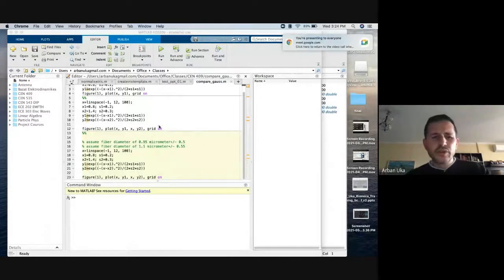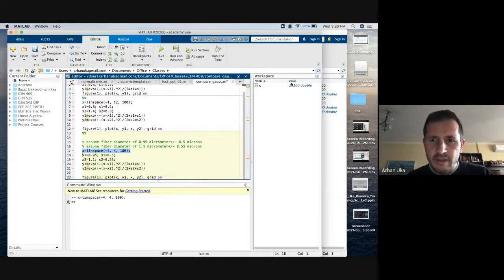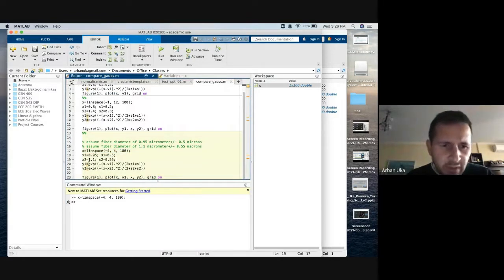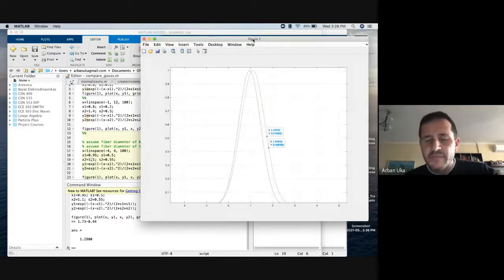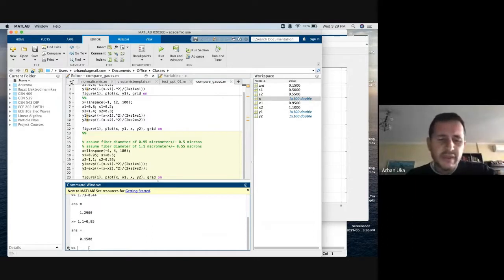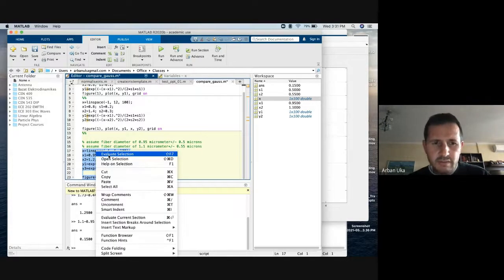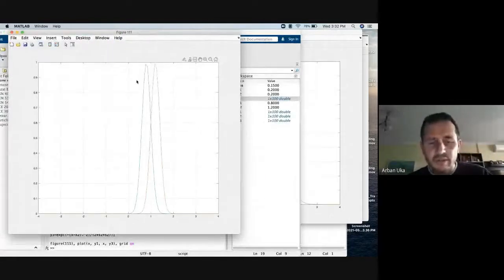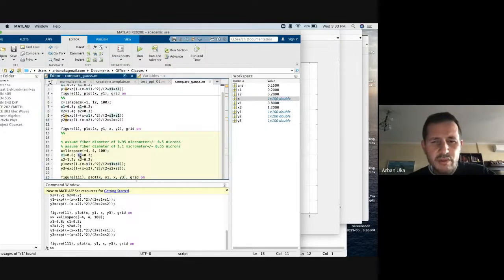Comparing histograms Statistically independent data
CEN 409
Research methods